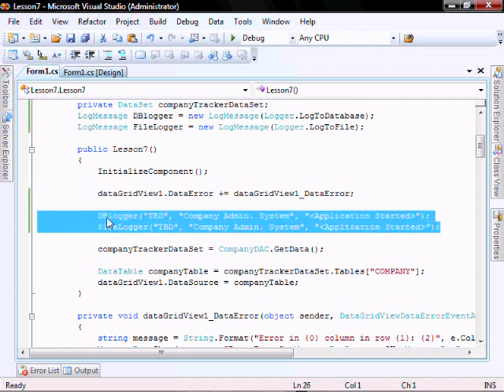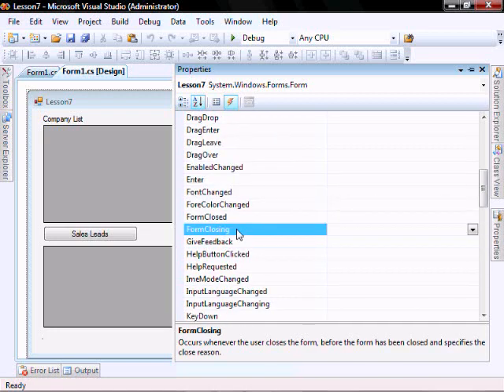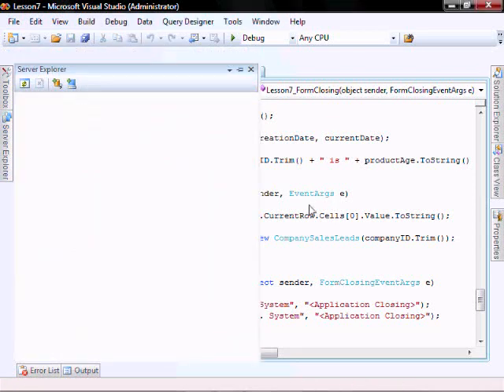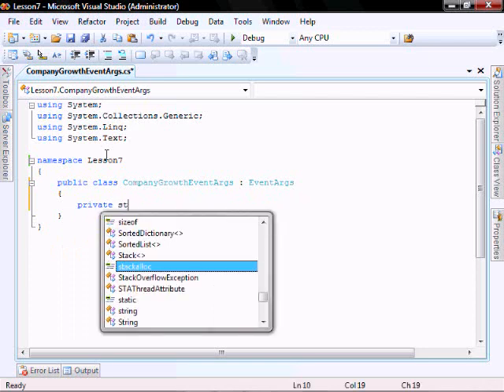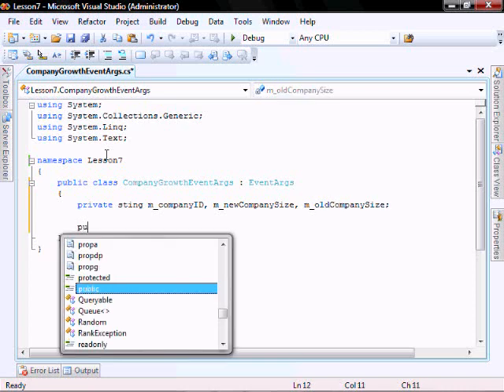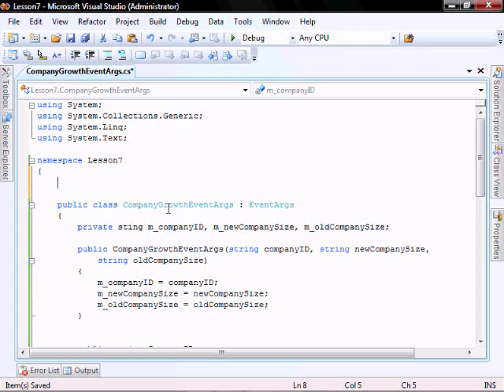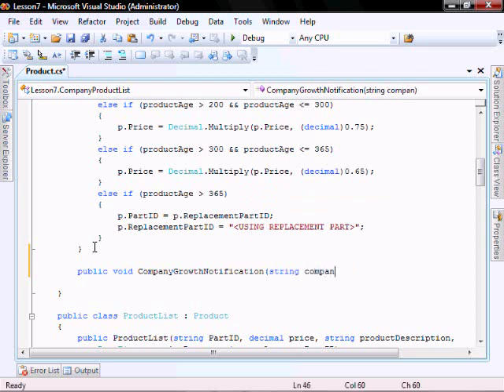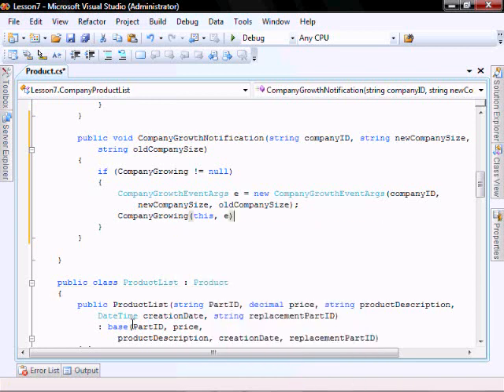Lesson 7 (Part 3) - Events, Delegates, Stack and Heap in C#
In Lesson 7 you will learn to:
Create and implement a Delegate, Create and implement custom event arguments and event handles derived from the EventAgs class, Learn about the Stack and Heap in C# and in Managed Code, View the Stack and Heap in the debug windows, view values in the Call Stack, AUtos and Locals windows, view a value type and reference type example, view a pass by value and pass by reference example.